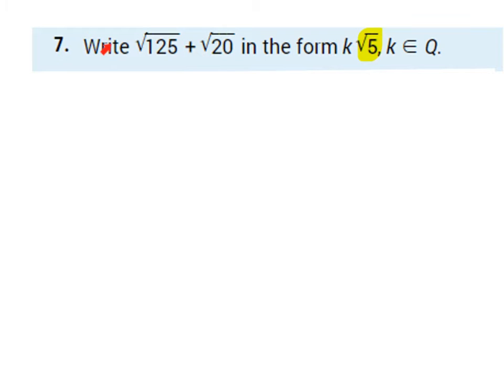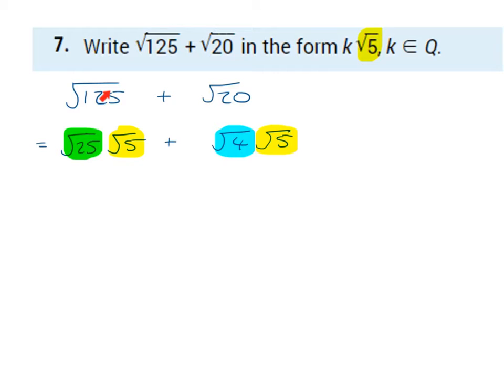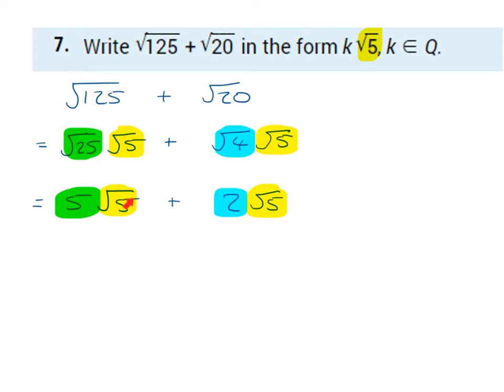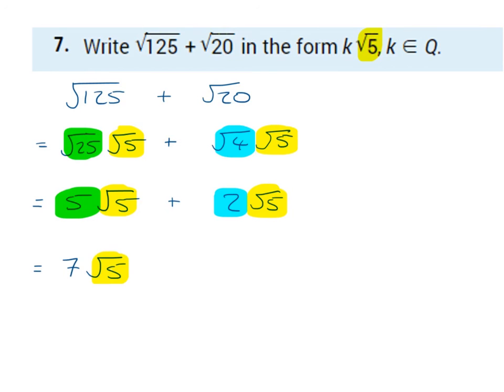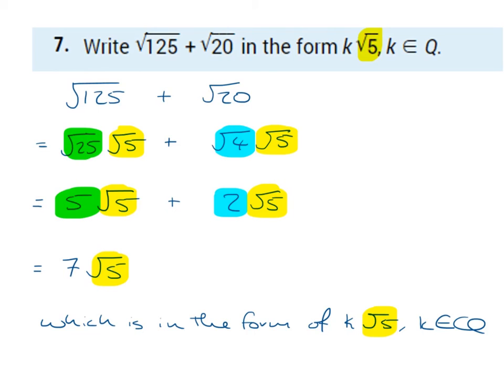LC OL surds Q7